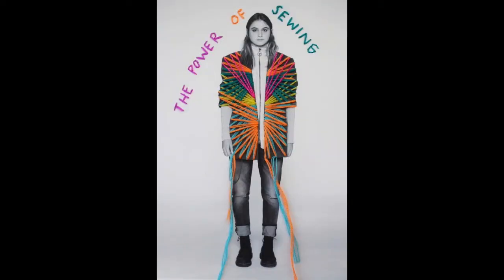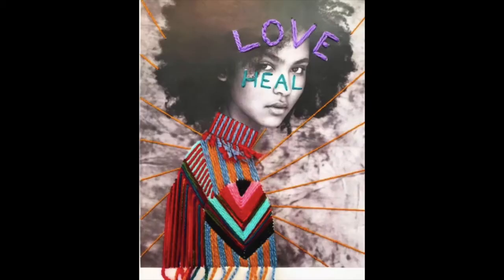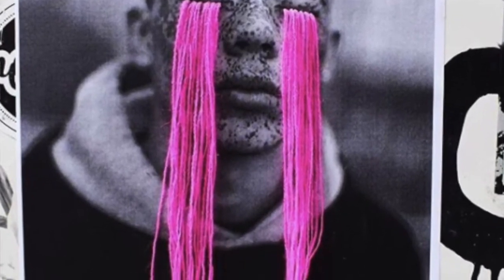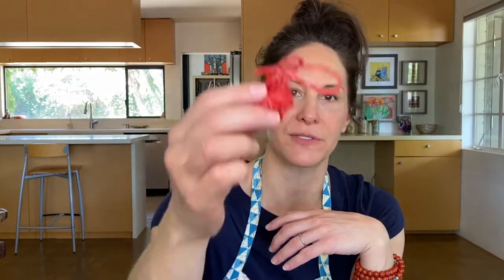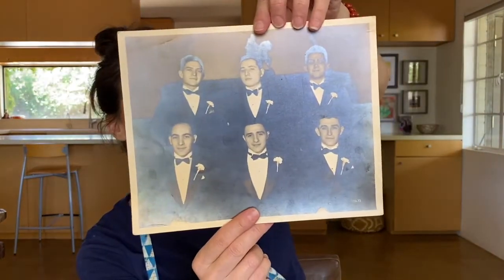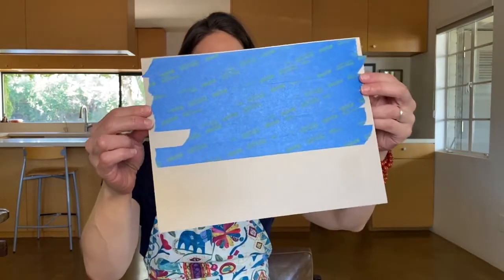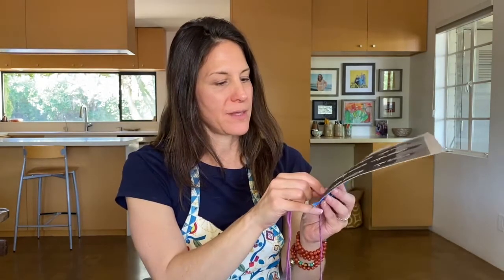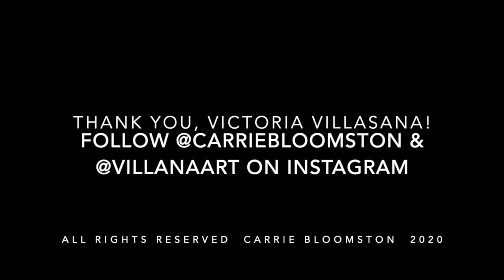Threads of Inspiration :: The Art of Victoria Villasana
Artist, teacher, textile designer for Windham Fabrics, and author of The Little Spark–30 Ways to Ignite Your Creativity, Carrie Bloomston offers the fourth video in partnership with Quilting Daily for their Stay In, Stay Creative series. In this video, you'll get a glimpse of the art of Victoria Villasana, a street/textile artist living in Mexico.